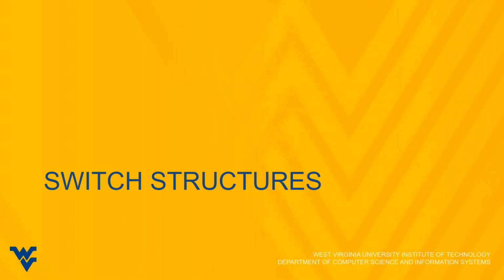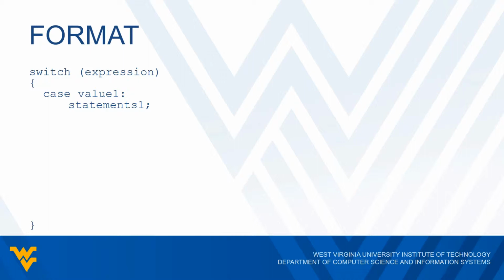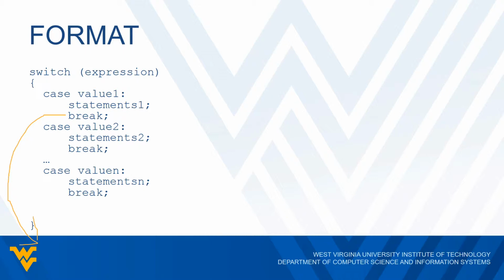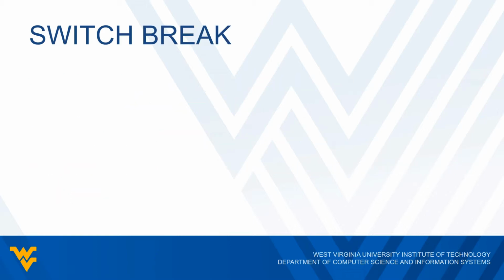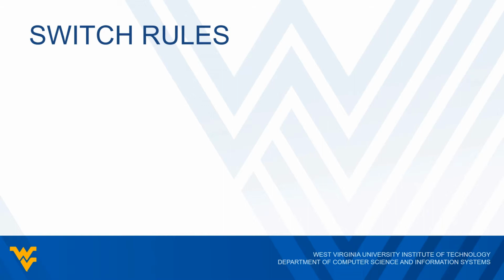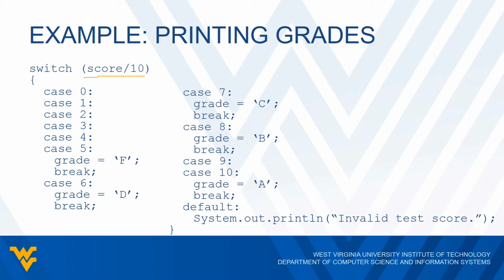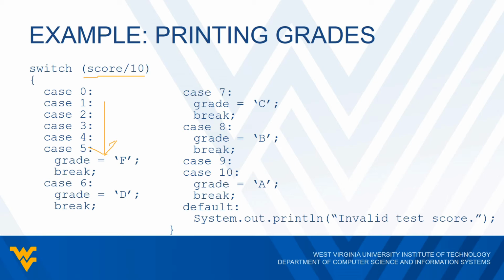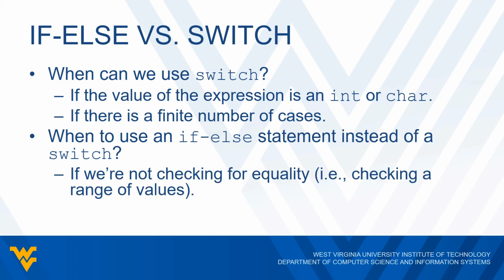CS 121, Lecture 14b